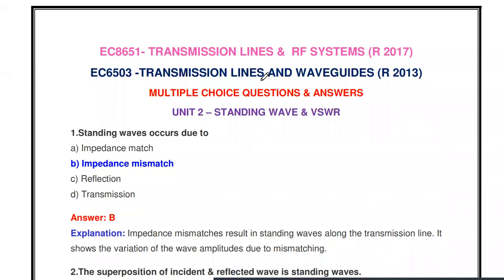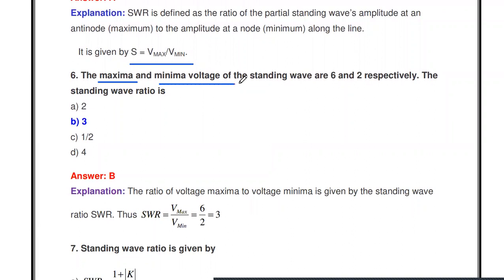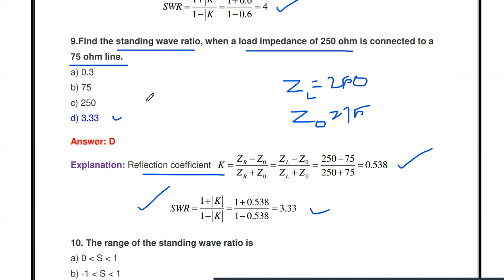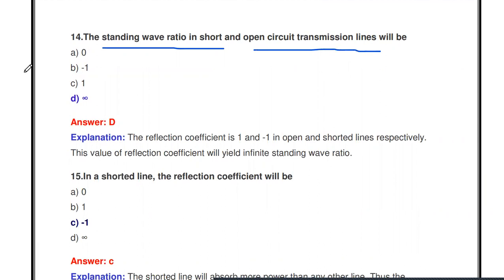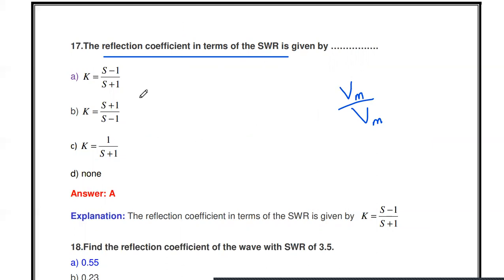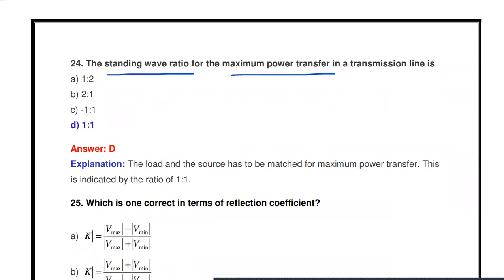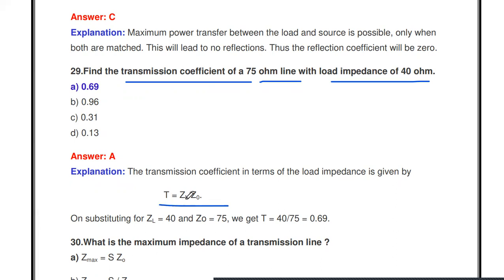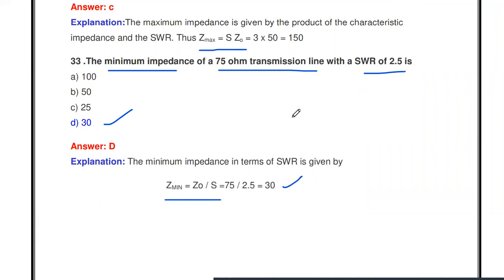EC8651 MCQ | Transmission lines and RF systems MCQ | Voltage standing wave ratio | Standing waves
This video gives the important Multiple choice question and answers with explanation from the topic standing waves & Voltage standing wave ratio from unit 2.
To watch Transmission lines and RF systems MCQ videos:
TLRF MCQ UNIT2 Parameters of high freq txion line
TLRF MCQ UNIT2 Dissipationless line,open&short circuited impedance
To watch Transmission lines and RF systems lecture videos:
TLRF UNIT1 Transmission line & types